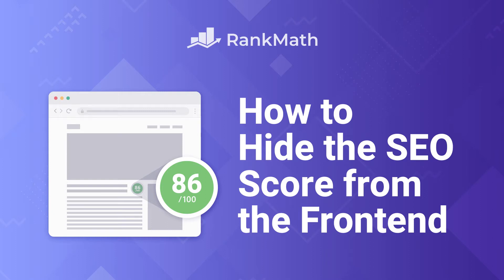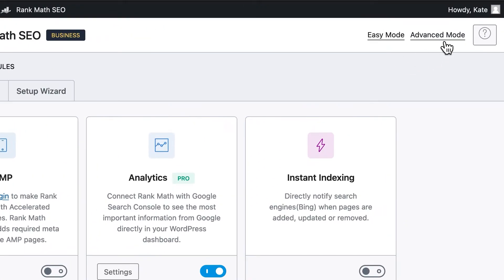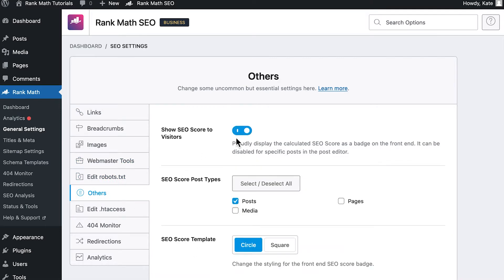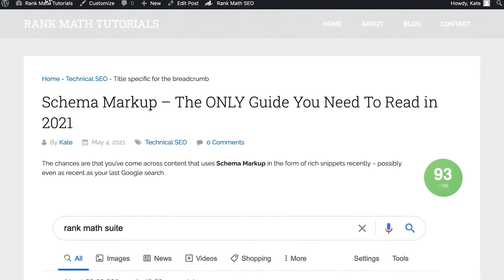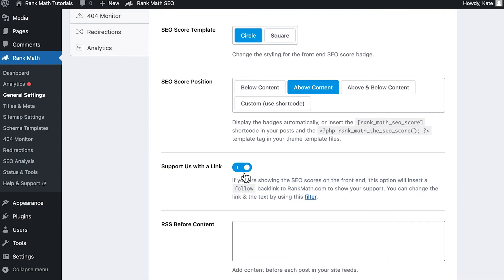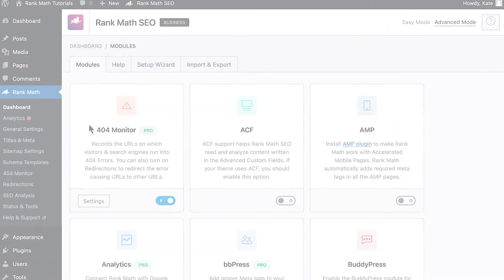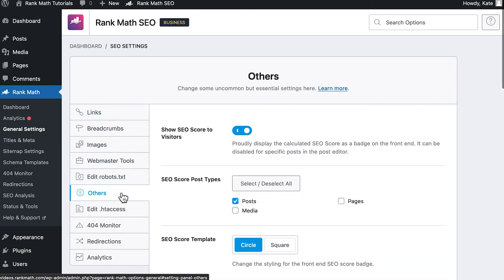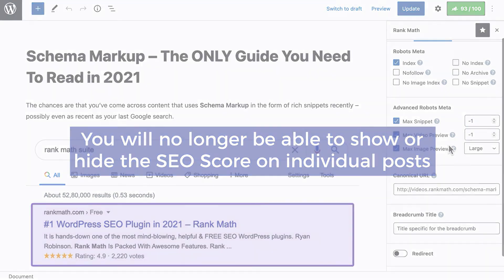How to Show or Hide SEO Score from the Frontend - Rank Math SEO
Rank Math lets you display the SEO score on the front-end as a merit of how well your content is optimized for search engines. And in case if you find it undesirable on any specific pages, you can always hide it.

In this visual walkthrough, we will show you how you can show or hide SEO score from your audience on the front-end.

0:00 - Introduction
0:15 - How to Show SEO Score by Default on Posts and Pages
0:58 - How to Show or Hide SEO Score on Specific Posts and Pages
1:10 - How to Hide SEO Score by Default on Posts and Pages